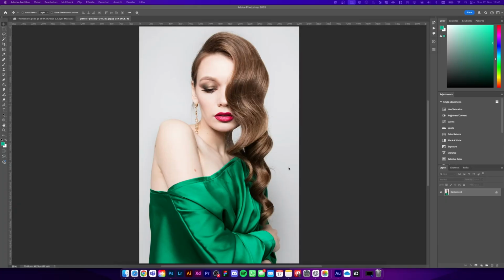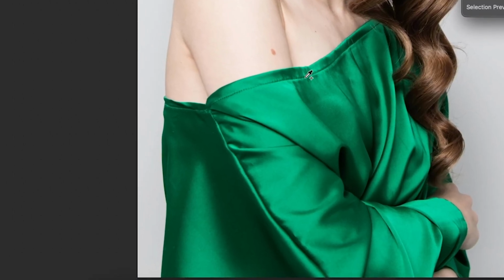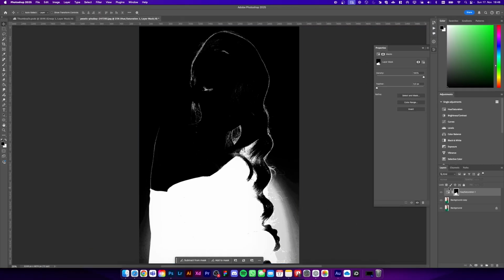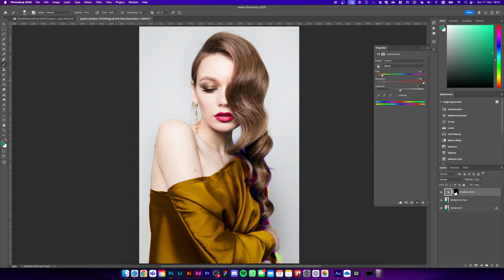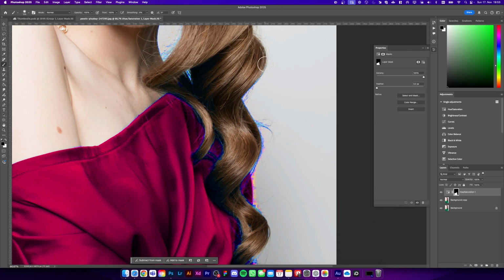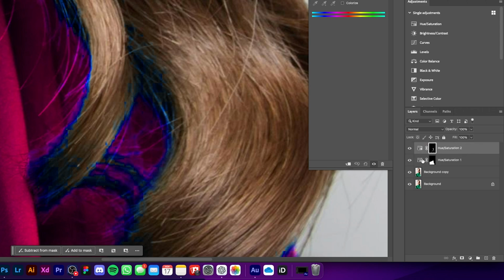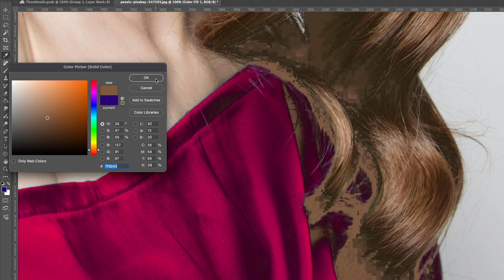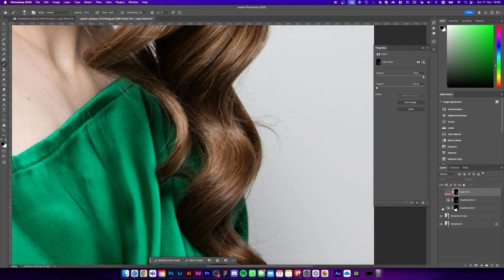How to MASTER COLOR selection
In this tutorial, I’ll show you exactly how to isolate and transform colors in Photoshop for stunning and creative edits! Whether you’re working on product photography, portraits, or artistic projects, this step-by-step guide will help you master two powerful tools to achieve eye-catching results.

First, we’ll use the Select Color Range tool to precisely target specific colors in your image, ensuring clean and accurate selections. Then, I’ll show you how to adjust and completely transform those colors using the Hue & Saturation Adjustment Layer. This method allows you to tweak hues, saturation, and brightness to create dramatic effects or subtle enhancements while maintaining a natural look.

Perfect for beginners and pros alike, this tutorial is designed to help you elevate your photo editing skills and unlock your creative potential.